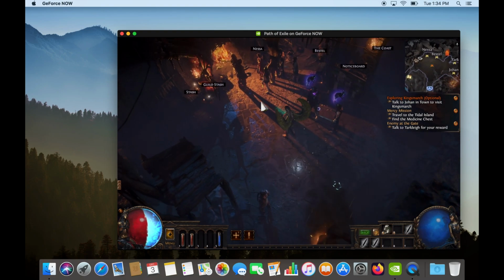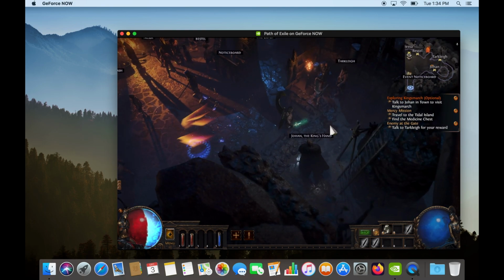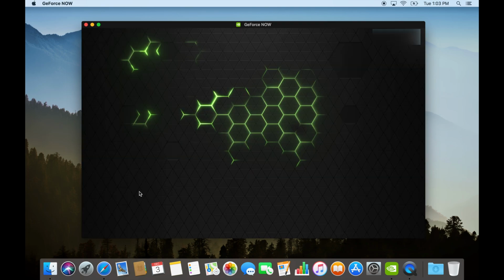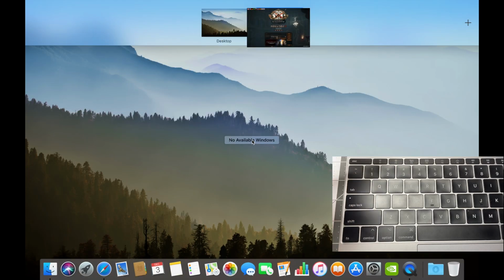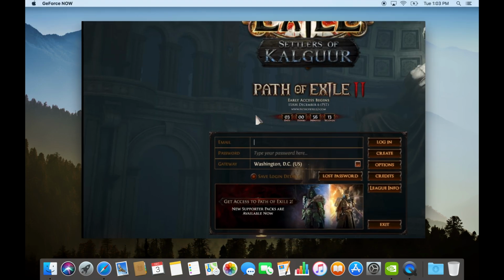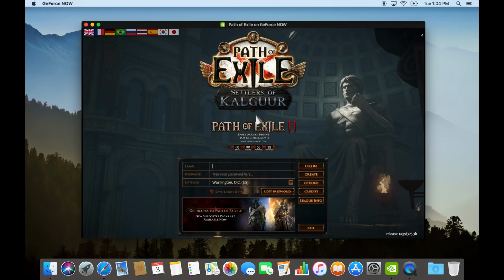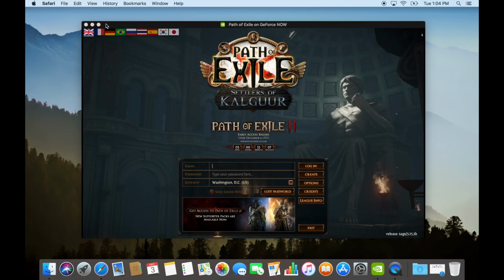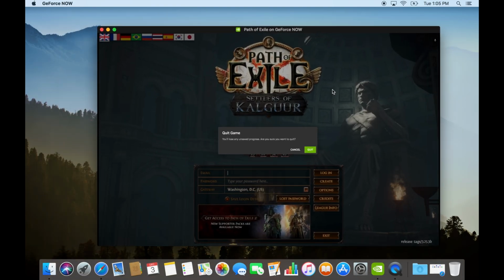How-to Play in Windowed Mode in NVIDIA GeForce Now on Mac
This tutorial will show you how to run NVIDIA GeForce NOW in windowed mode on your Apple computer. Running the NVIDIA GeForce Now in windowed mode lets you use other apps on the same screen.